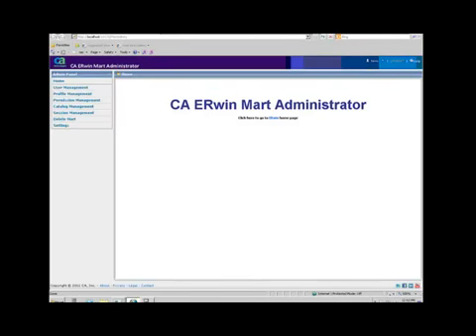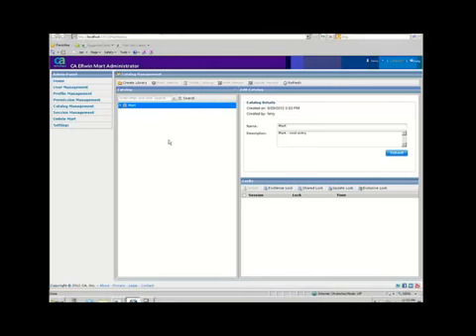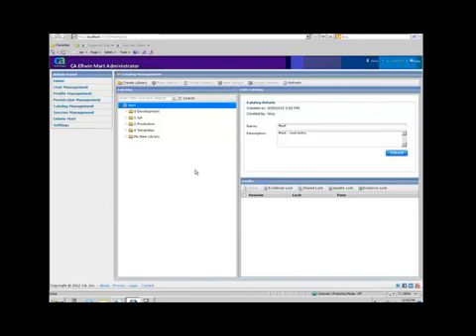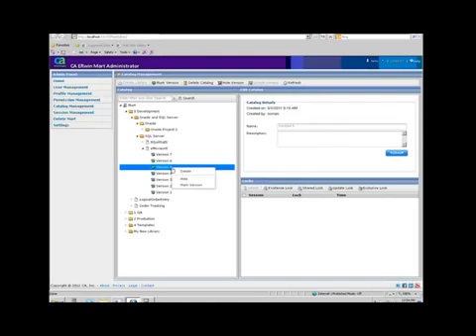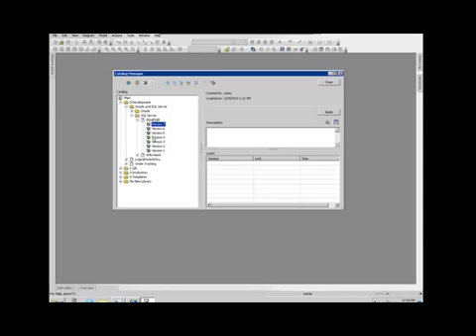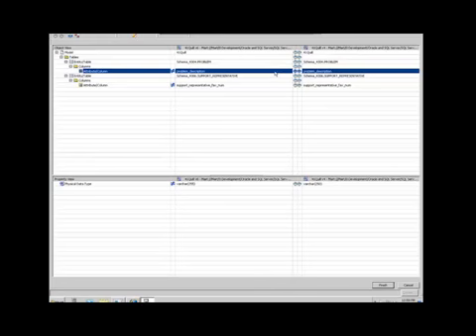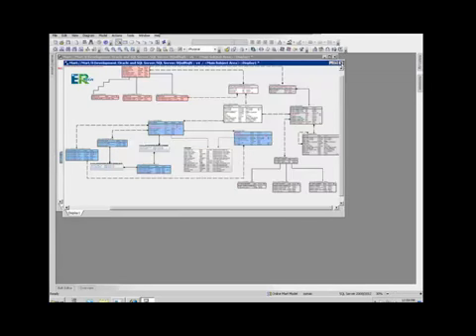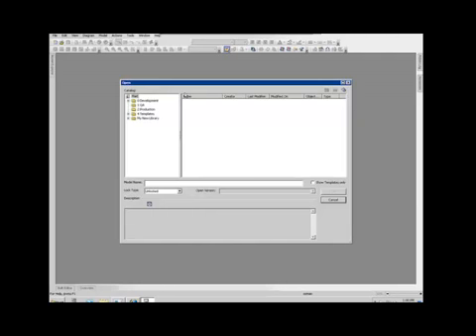ERwin r9 Mart Nested Libraries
An overview of the function and setup of Nested Libraries in ERwin r9 Mart.